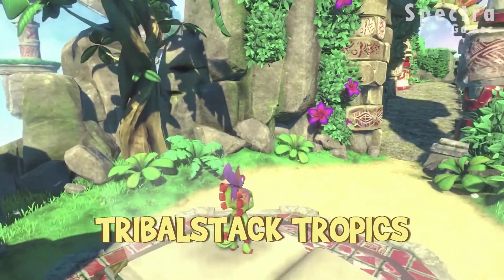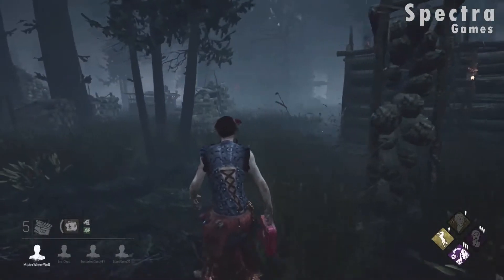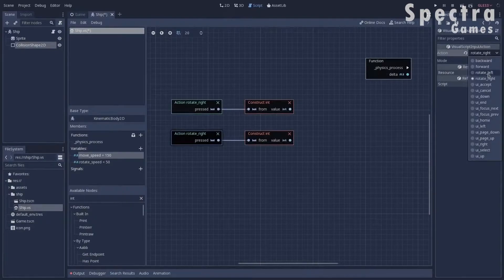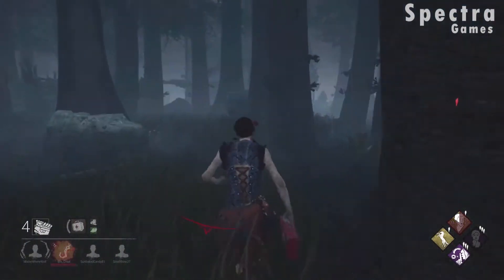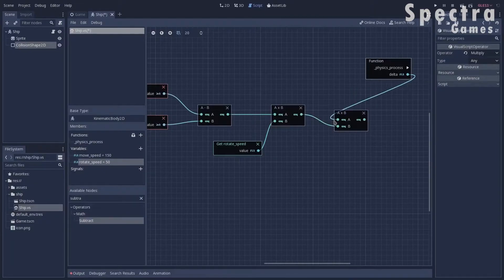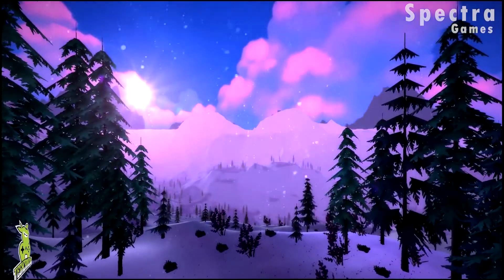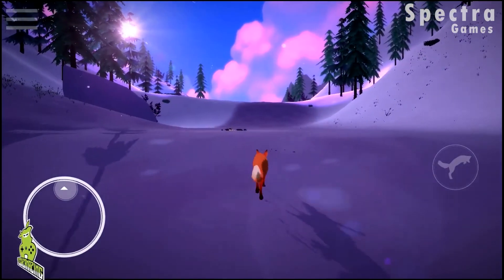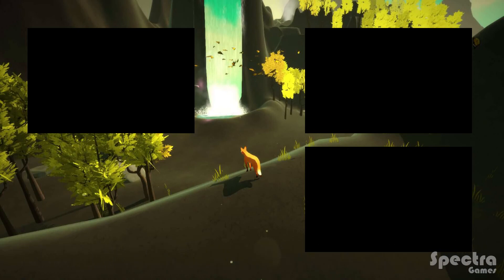Can you make an advanced game with just Visual scripting? (no need for programming skills!)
Today we will analyze all the possible informations, to see if people can make an advanced game with just visual scripting(can you make an advanced game with just visual scripting?), so in order to discover the if we can or can't, we will go through some chapters, the first one is a good definition to visual scripting, after it we wil talk about visual scripting in unity, unreal & Godot engines, then we will answer our big question, after that we will see a real example to an advanced game made all with visual scripting "The first tree", finally i will tell you what i really think about this amazing topic, so without losing anymore time watch the video, you are gonna get a bunch of high value informations that you will find nowhere else!

Visual scripting tools for Unreal & Godot are already implemented in the engines.

If you made it till the end i appreciate you so much, give this video a thumbs up if you like, smash subscribe and hit the notification bell, because i drop cool videos every week and you don't wanna miss them, see you soon!

make good games with visual scripting only
can you make good games without programming?
develop games with visual scripting
the best way to make a game if you are not a programmer
can non-programmers make games
can you make a game in unity without programming
can you make a game in Godot engine without programming
can you make a game in unreal engine without programming
can you make a game with no programming skills?
Can you make an advanced game with just Visual scripting?
can non-programmers make good quality games?
how to make good quality games if you are not  a programmer
best way to make games for non-programmers
does visual scripting really works?
does the first tree all made with visual scripting